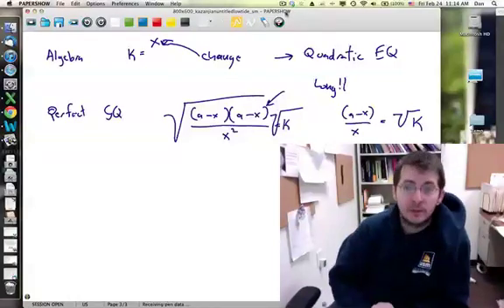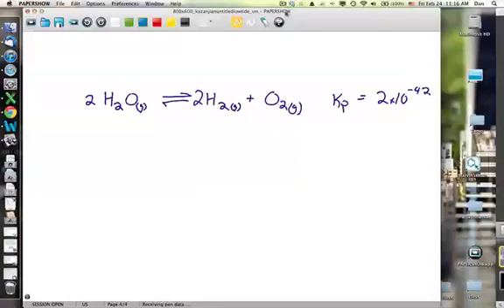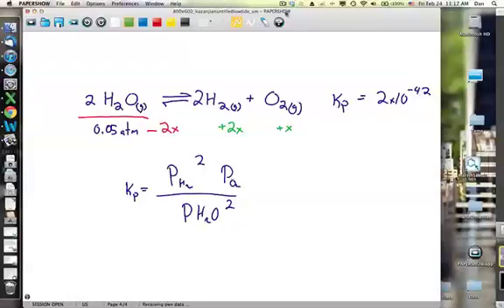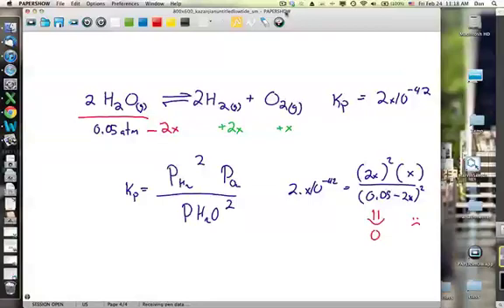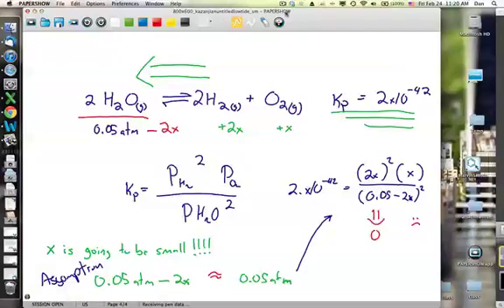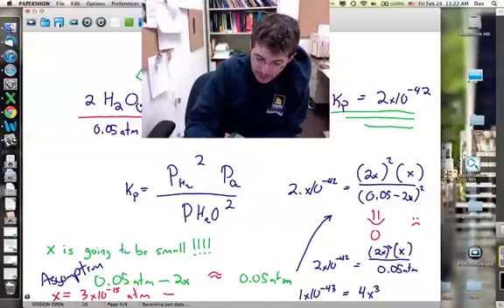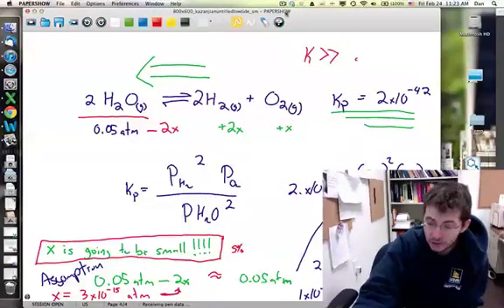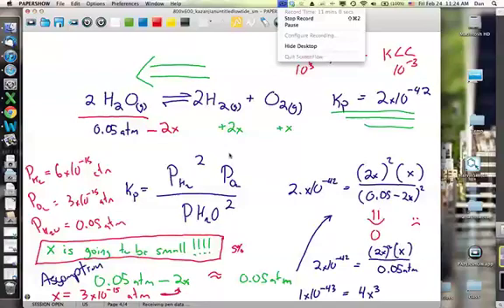Gen Chem 2 Week 6e Equilibrium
Using simplifying assumptions to ...um.. simplify the equations needed to find concentrations at equilibrium.